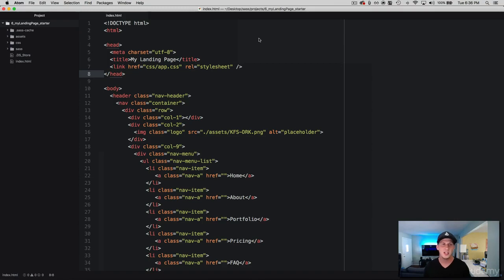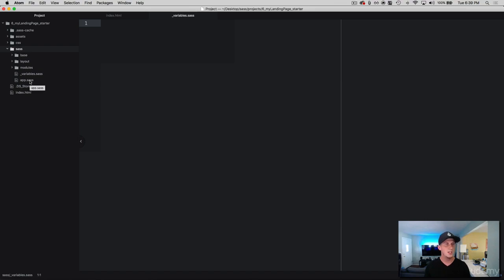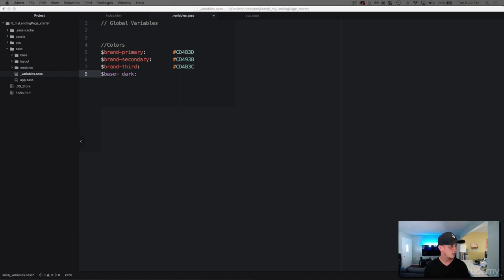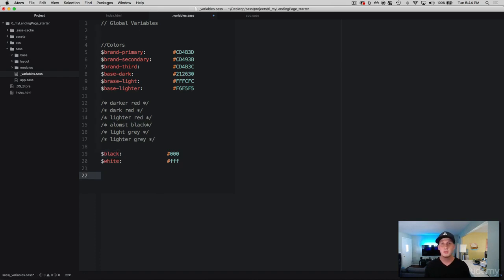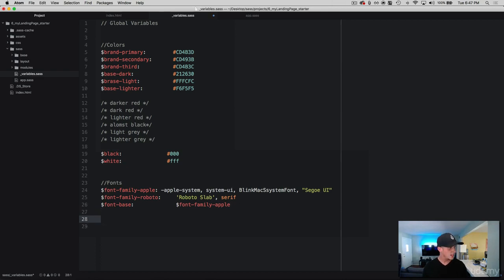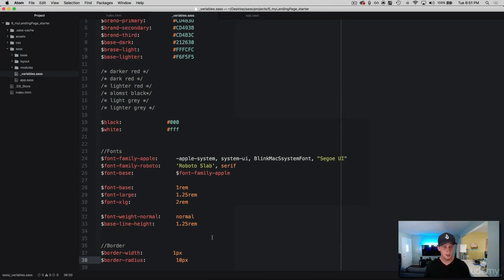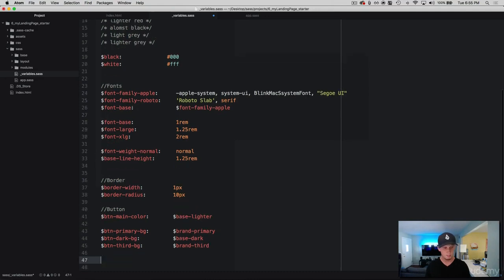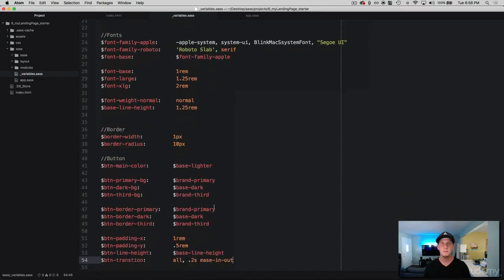84 . Final Project Setting up our Variables With Sass - Full stack web development Tutorial Course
In this Full stack web development Tutorial Course Video you will learn to create Final Project | Setting up our Variables With Sass.
Welcome to 84th video in the Full stack web development series and 12th video in SASS Series

Week 2 : Day 6
Section 10 : Beginner Sass
Tutorial 84:  Final Project Setting up our Variables With Sass